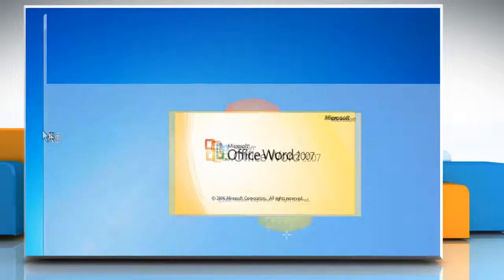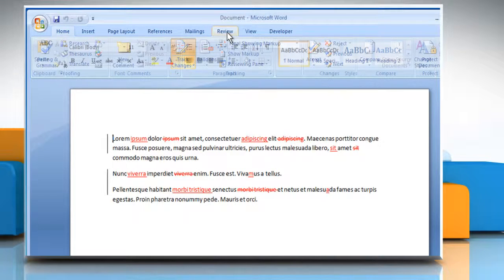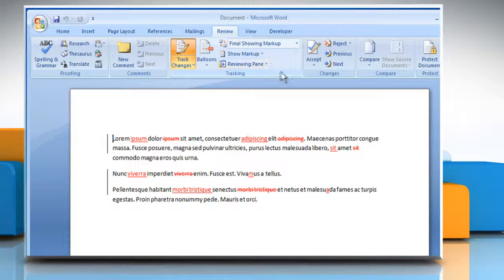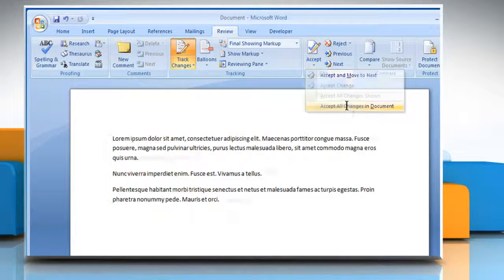How to accept track changes Microsoft® Word 2007 :Tutorial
The Track changes feature enables you to keep track of the alterations made to your document. Accept all track changes in a document in Microsoft® Word 2007 by following the steps shown in this video.